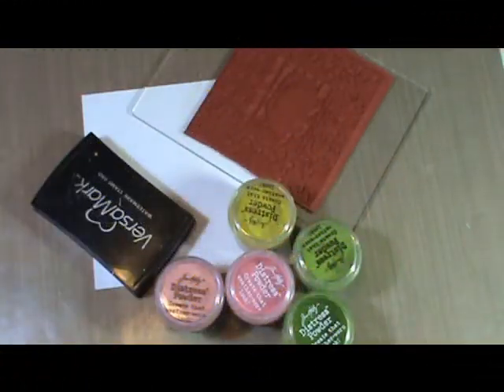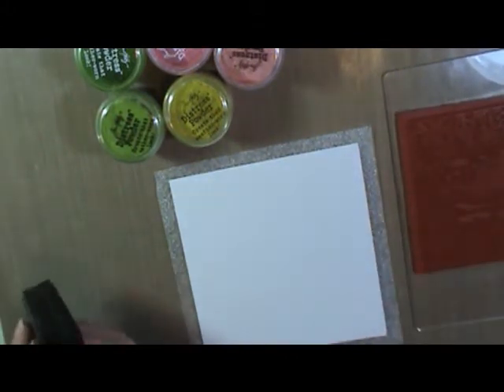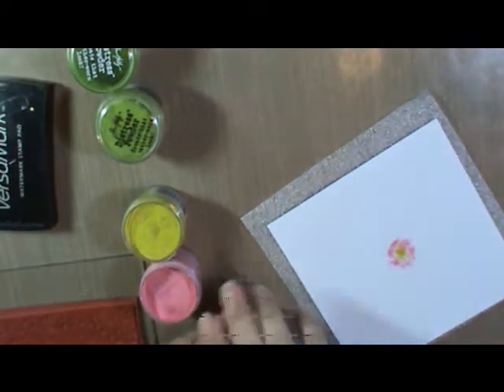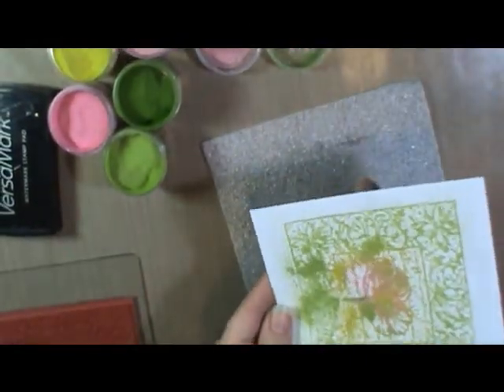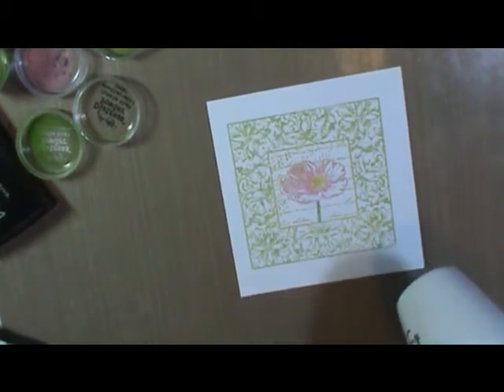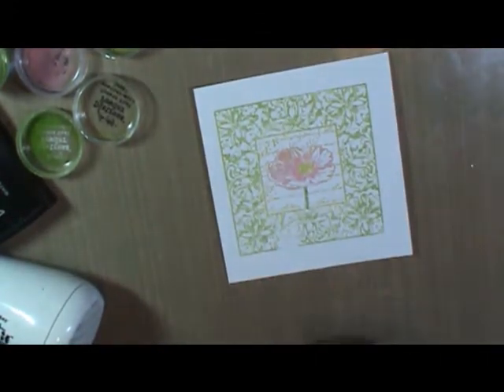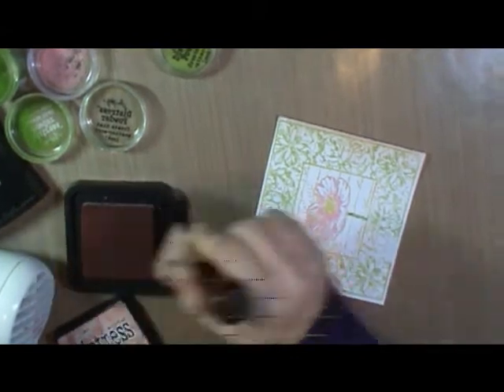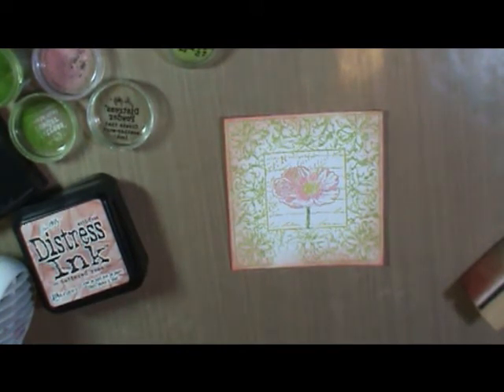distress embossing powders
learn to "paint" your image with distress embossing powders. brought to you